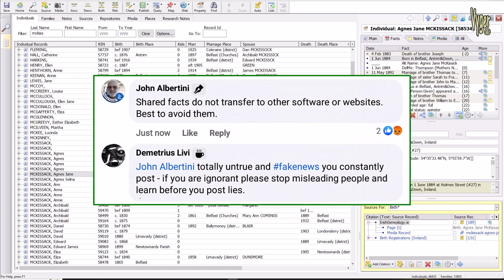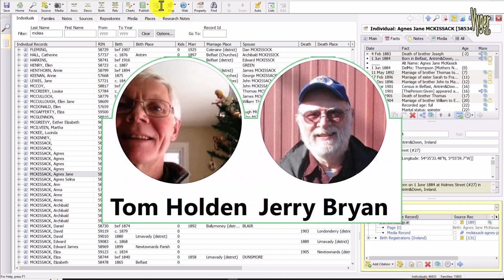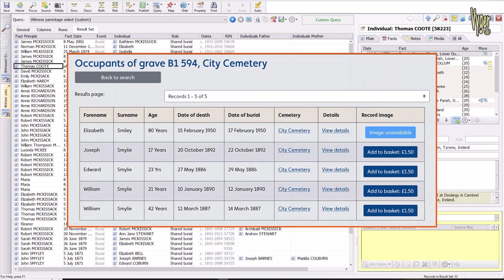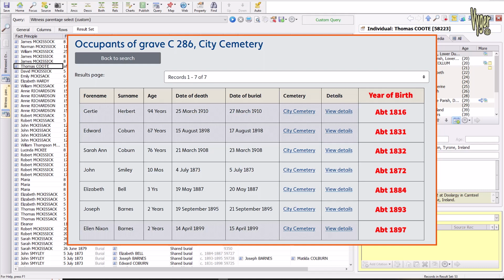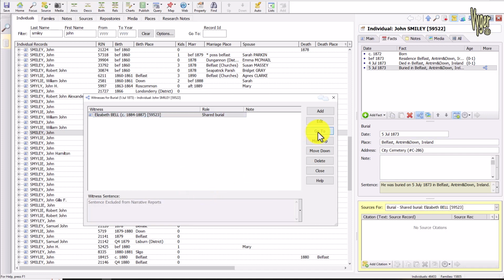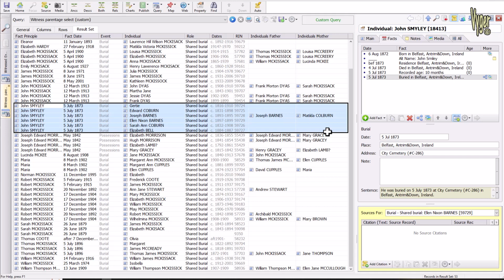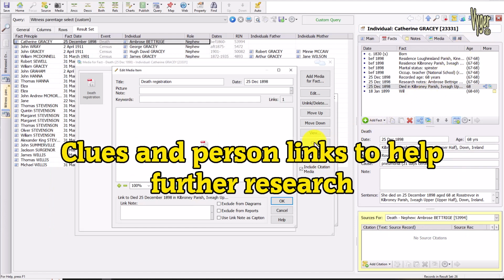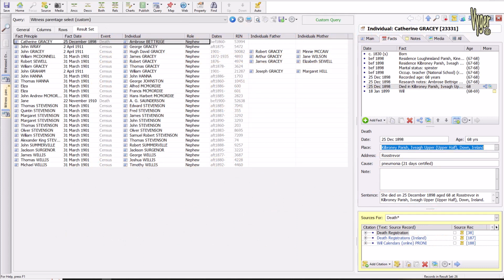Burial Associations, furthering research using Shared Witness Facts ft. Family Historian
Identify at a glance family burials where you have still to discover the family connection. I demonstrate how to do this in Family Historian 7 and compare some of the weaknesses in Rootsmagic.

I love researching burial plot information and look forward to that "who on earth are they" discovery. Family burial plots are most often bought in response to a death. That burial may well be an elderly parent or grandparents but equally the unexpected death of an infant.

Burials often span several generations and provide important clues to extended family. While addresses change over time and family names change through marriage the family burial plot remains the constant which associates those family members.

Rather than being orphaned in the genealogy project sharing witness events keeps family associated through that family burial plot. Therefore the burial plot is a very important family history clue not to be overlooked.

There are many ways the use of Shared Witness events bring family and close friends to your family history database. How often is a marriage witnessed by a sister under her married name which is unknown to the genealogy researcher? The best man is generally a significant family friend or possibly married into the family.

What about those who or granted probate on a Will and then those who mentioned as beneficiaries of the Will. Those individuals are rarely strangers and all people the dedicated genealogist needs to research further.

Family Historian 7 provides many ways to link and associate these individuals. I demonstrate the use of Shared Witness Facts but Association can also be used. A very real case study where individuals are associated through a common Shared experience or Place is the Enslaved and Enslaver possibly sharing a Plantation as a Place.

All of these non blood yet very important family stories can be catered for in various ways using Family Historian 7.

0:00 Intro
1:00 Rootsmagic update
3:16 Shared Witness reporting
4:16 Burial challenge shares
7:00 How to link burials
9:35 Burial Associations
11:56 Recording age at event